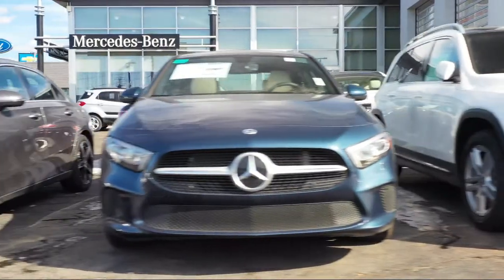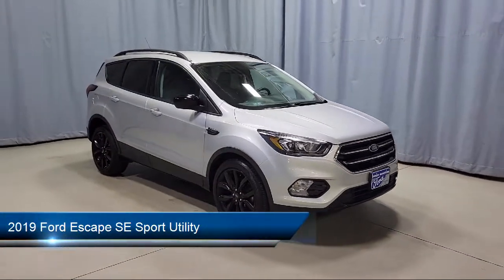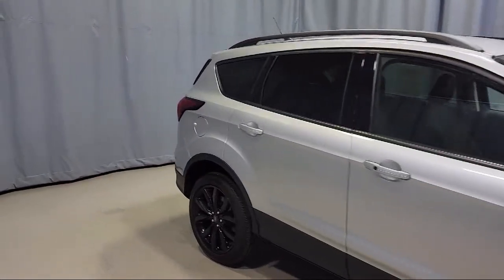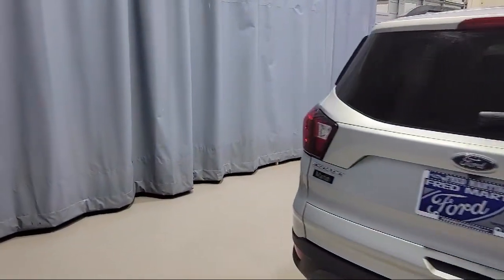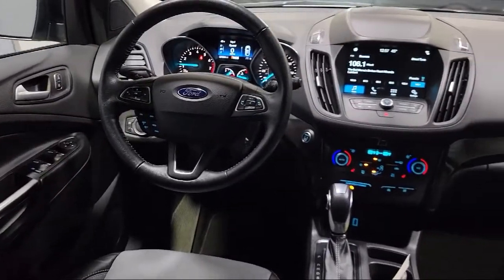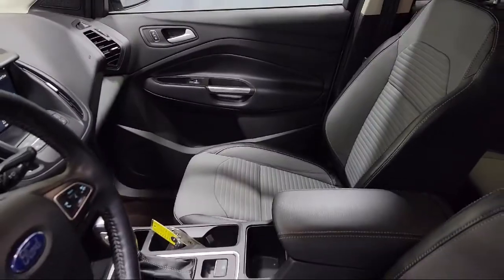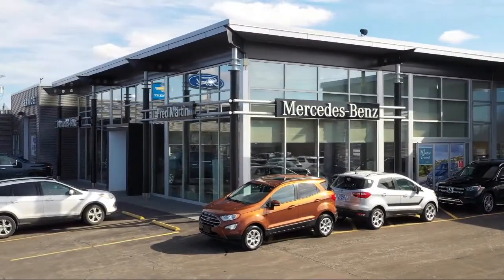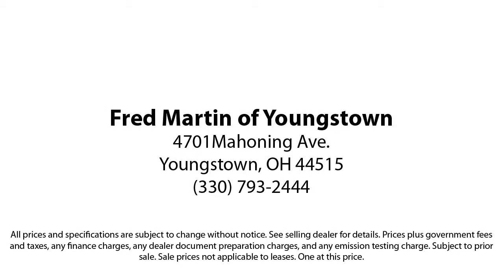2019 Ford Escape SE Sport Utility Youngstown New Castle Kent Warren Boardman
2019 Ford Escape SE Sport Utility Stock Number: F18819A Vin:1FMCU0GD8KUA94419.